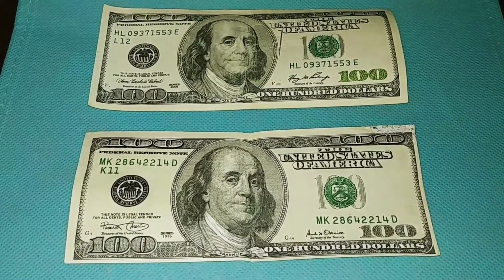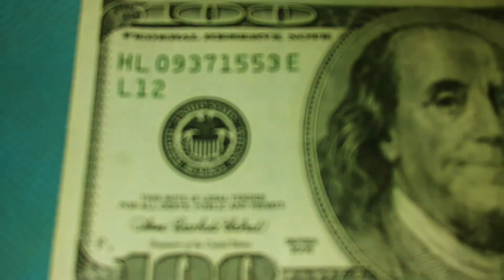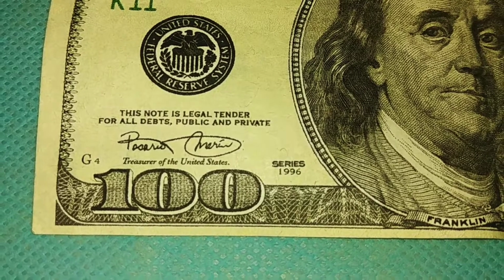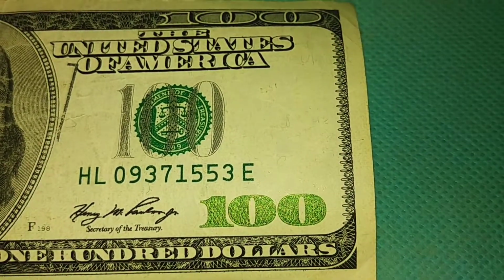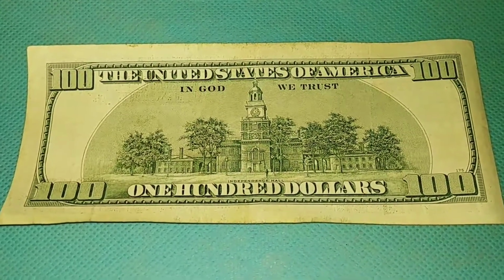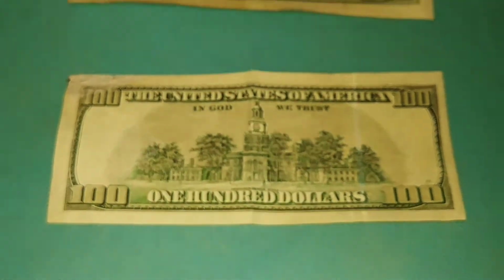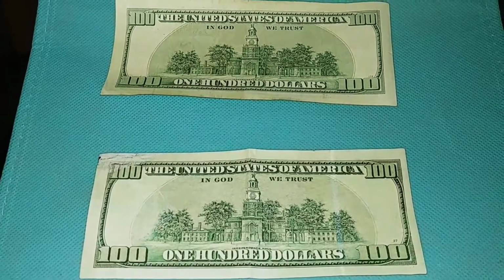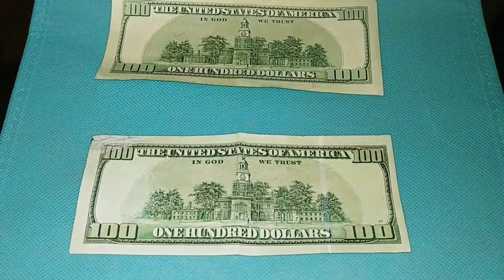SunTrust gave me a FAKE $100 bill!!!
After going to the bank and being there arguing over an hour they finally gave me a replacement bill. I had to take my mom in there with her counterfeit certification from the Federal Reserve in order to argue it enough to get it and they also ended up having to speak to the teller who fortunately remember me asking about it before I left. Remember to pay attention and always double-check your money before you leave anywhere and if you question its validity request a replacement before you leave.